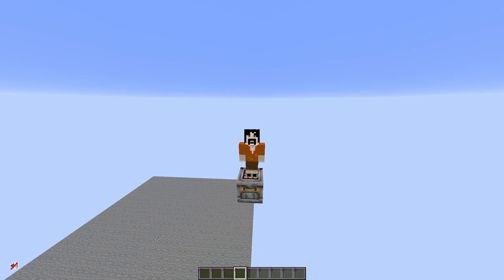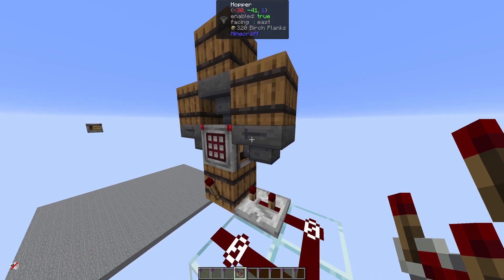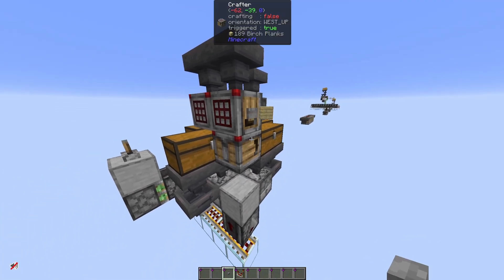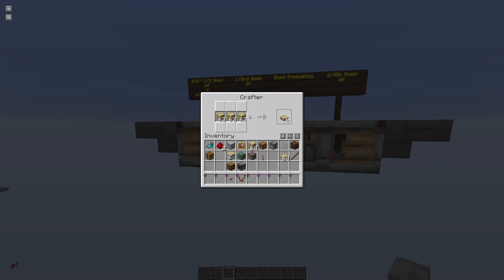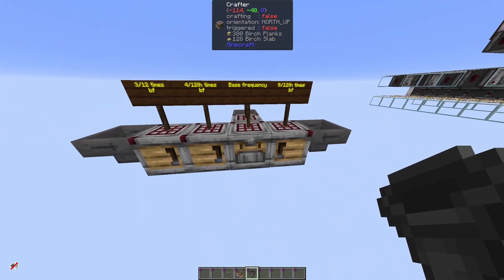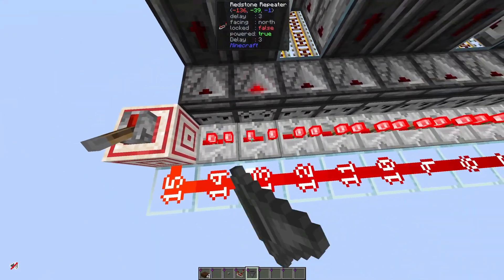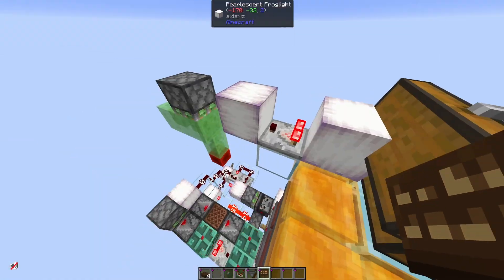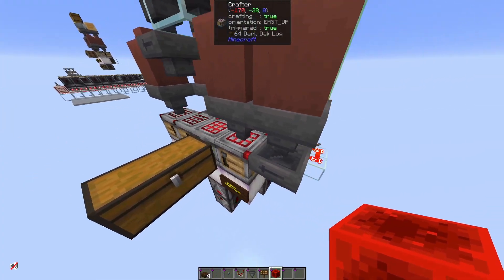Fast Minecraft Barrel Crafter, Redstone challenge, Minecraft Java Survival 1.21.x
I present my solution to a redstone challenge on the Hemisphere survival server: Build a machine that crafts barrels out of logs. It has to fit in one chunk.

0:00 The Challenge
1:44 A basic solution
4:14 Crafter chains
6:45 Getting the timings right
9:50 Achieving double hopper speed